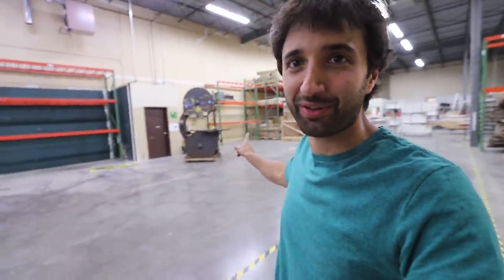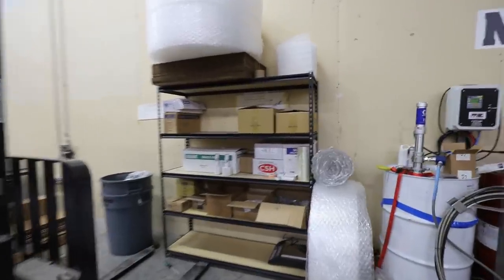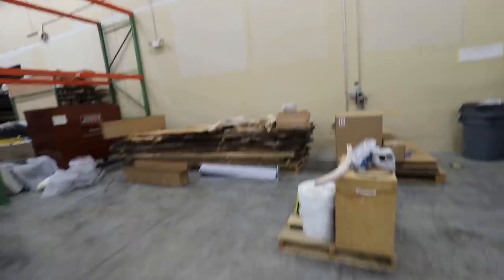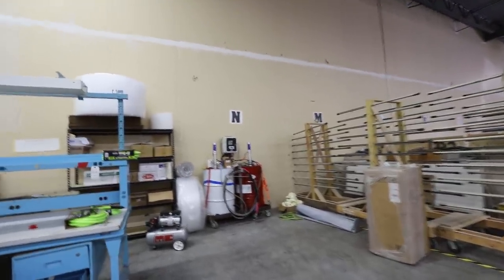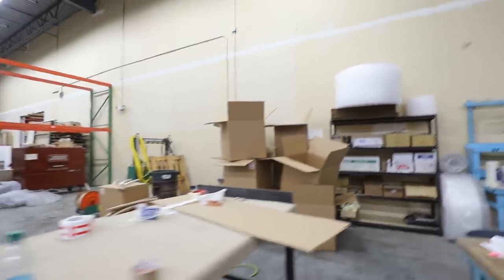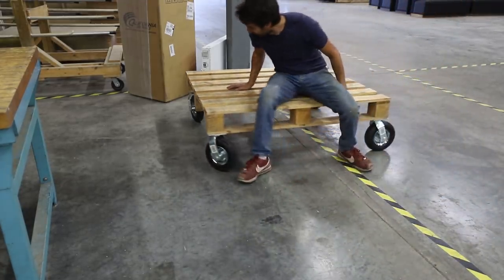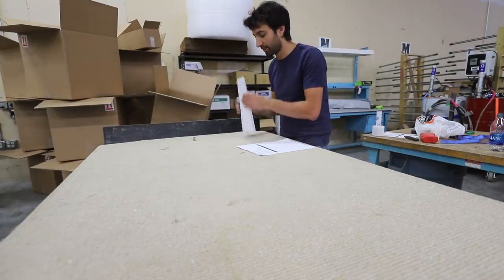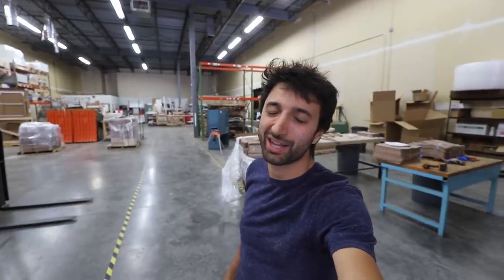Chair Kit Packing Area - Warehouse Vlog 4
I know it's hard to me when there's work going on in the background.  This video is fully captioned so enable CC if needed.